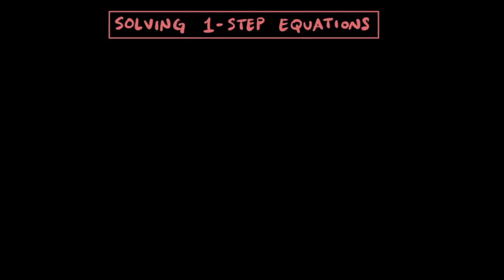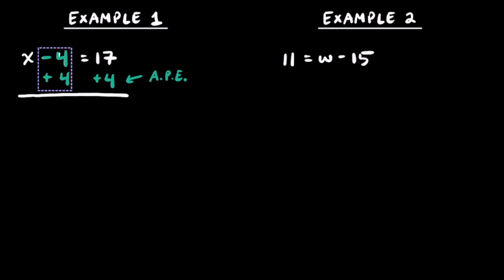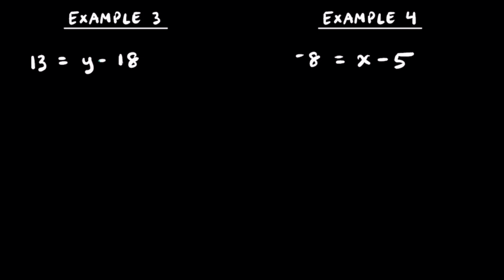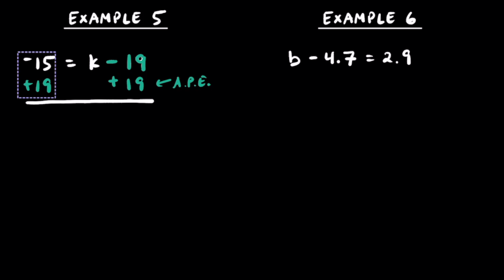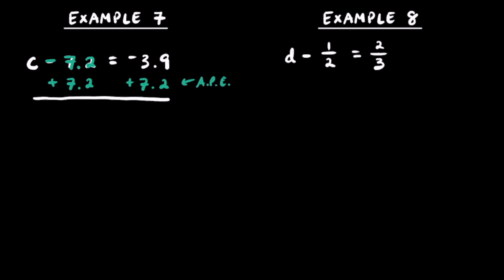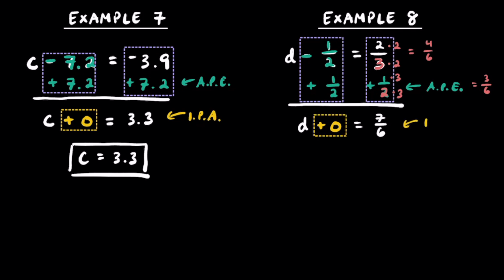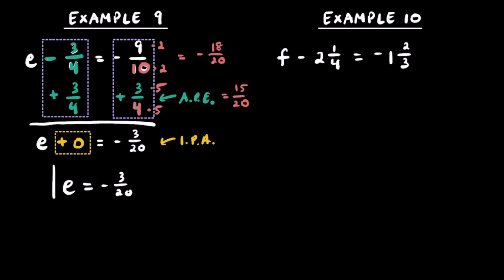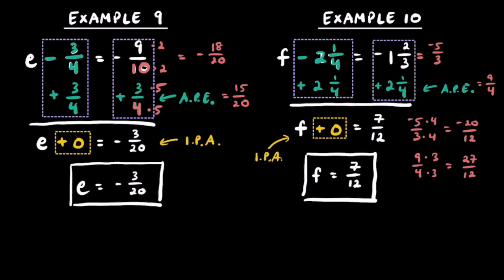Solving 1-Step Equations (10 Detailed Examples- Subtraction Operation Only)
Practice solving 1-Step Equations that have addition as the operation by using the Addition Property of Equality (A.P.E.) and Identity Property of Addition (I.P.A.).

~ Time Stamps ~
0:00 Introduction / Overview
1:18 Example 1 - Natural
2:07 Example 2 - Natural
3:00 Example 3 - Natural
3:51 Example 4 - Integer
4:37 Example 5 - Integer
5:22 Example 6 - Decimal
6:10 Example 7 - Decimal
7:00 Example 8 - Fraction
8:14 Example 9 - Fraction
9:38 Example 10 - Fraction

~ Music ~